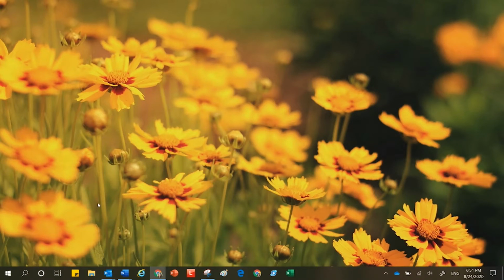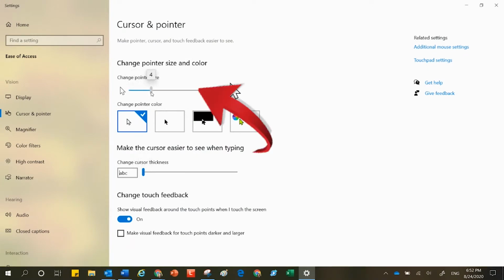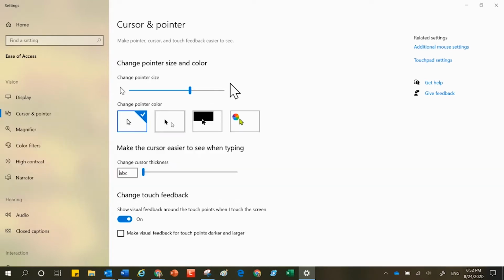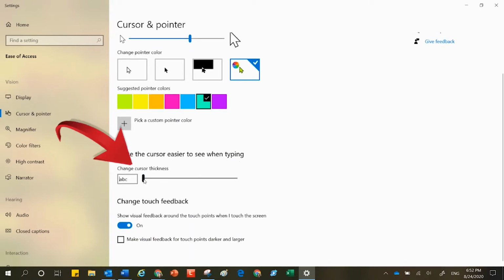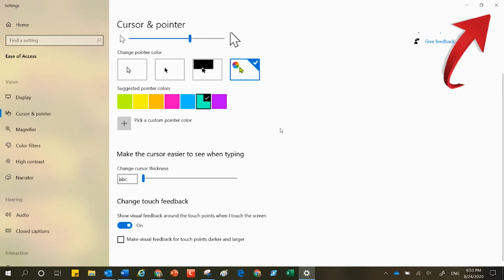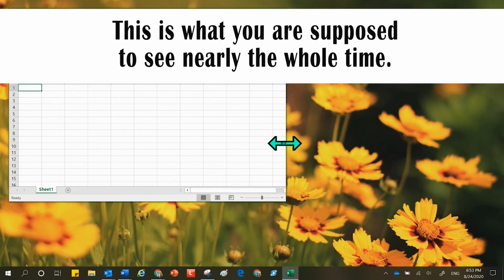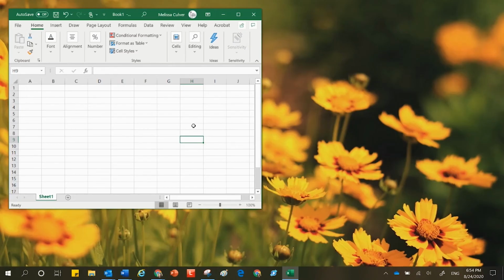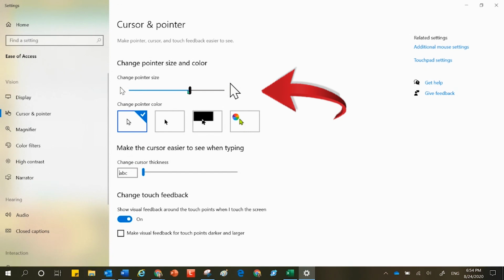Change Your Pointer or Cursor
If you are using more than one screen, it may be hard to find your pointer. Where is it? This tutorial will help you resize your cursor so that you can find it easily. And, you can change the color of the pointer as well.

Unfortunately, at this time, the participants in a Zoom session cannot see the enlarged pointer.

This tutorial is for a Windows computer only.